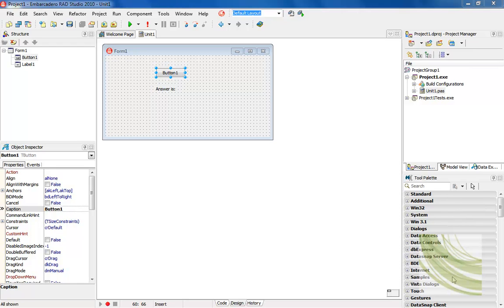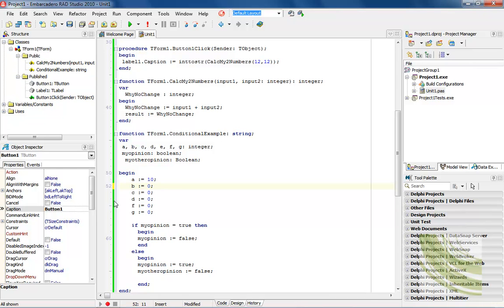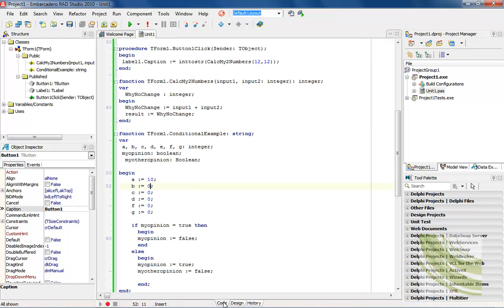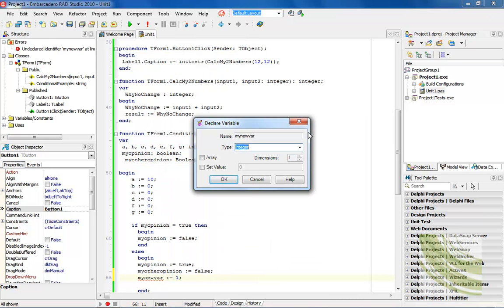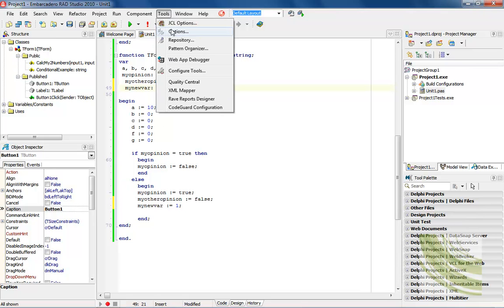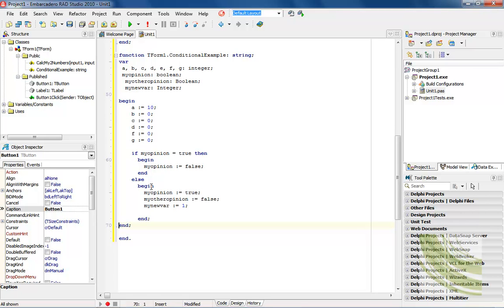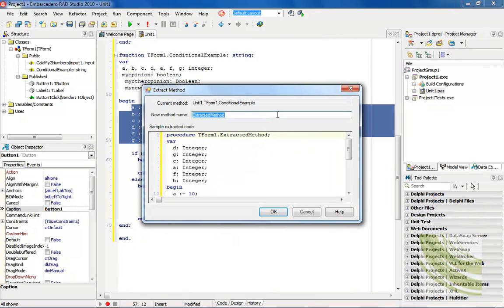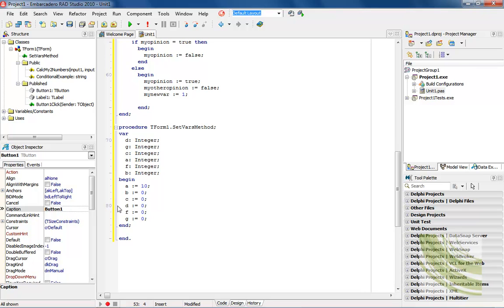RAD Studio 2010 Editor (Delphi, C , Delphi Prism)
The editor found in RAD Studio 2010 has a lot of features that have been added over the years.  Watch this quick video and see some of the exciting features like; change bar, code formatting, refactoring, and the use of the history tab.